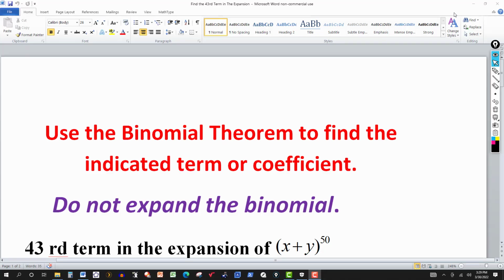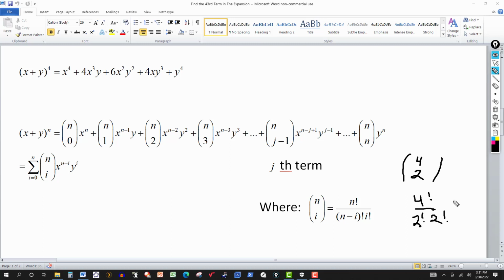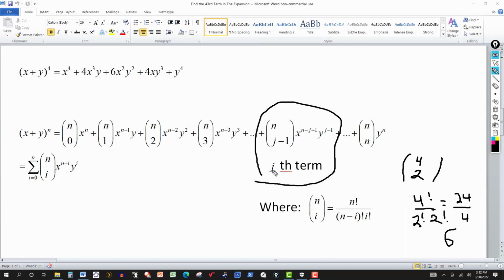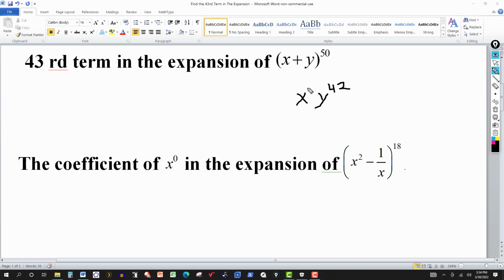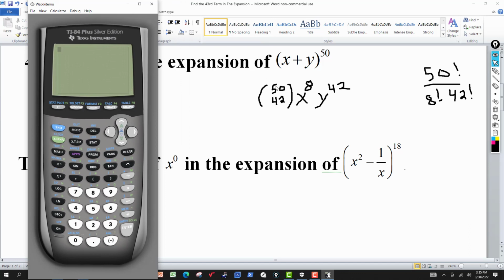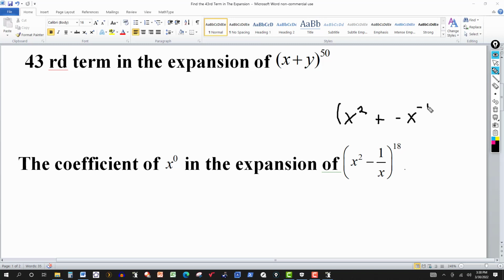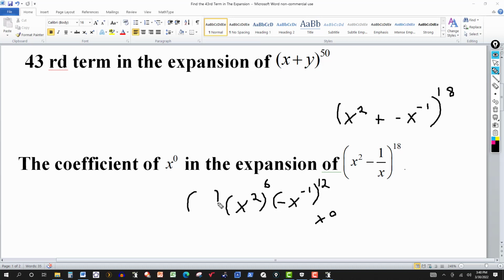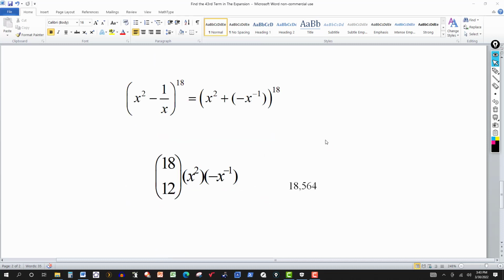Use the Binomial Theorem to Find the Indicated Term or Coefficient of the Binomial Expansion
In this video, we use the Binomial Theorem to find a specific term or coefficient of a binomial expansion.  This is accomplished without expanding the binomial.